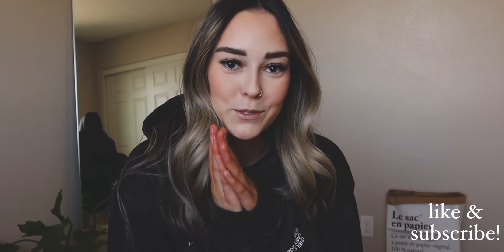Current Favorites | JAN 2020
Curent favorites & January monthly favorites for 2020!

Items mentioned:
Canon m50
Jewelry Stacker
Myro Deodorant
Ona Glasses
St Michel Glasses
Unite Leave in Conditioner
Bkr Water Bottle
LANEIGE Lip Sleeping Mask
Loving Tan
Living Proof Dry Shampoo

xx, kathryn